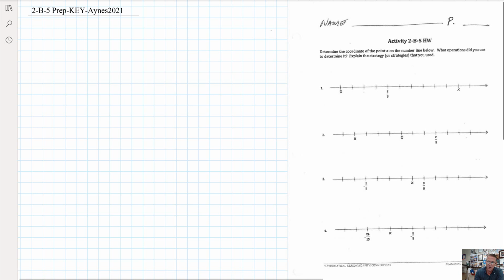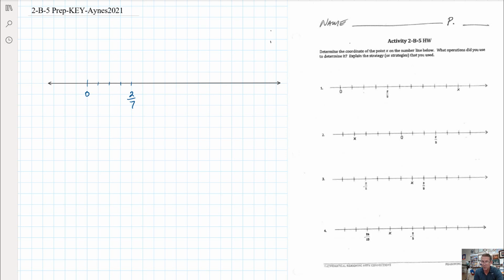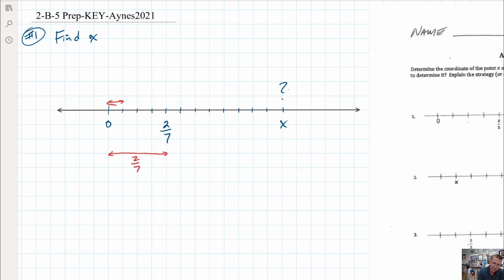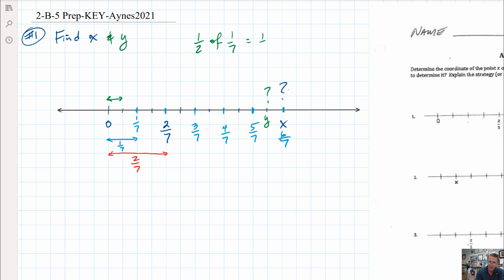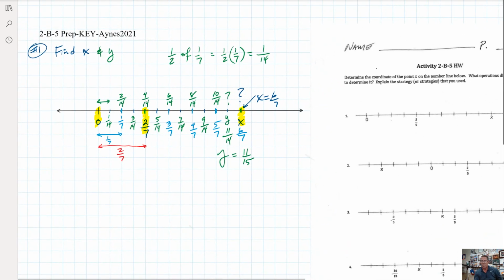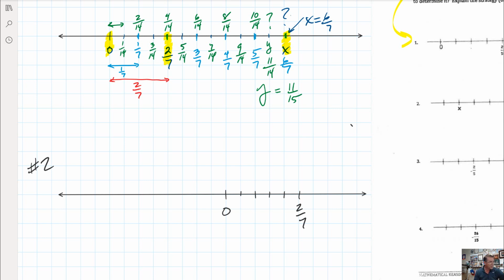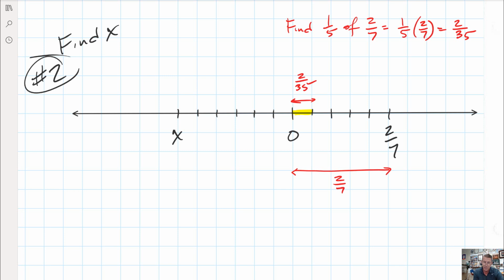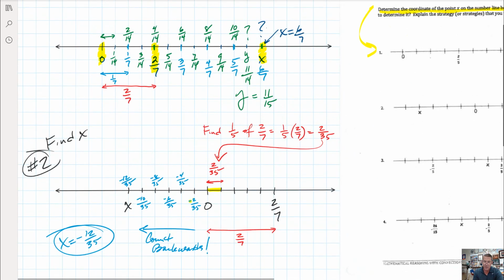2-B-5 Prep Discussion, Aynes2021,MRWC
2-B-5 Prep Discussion, Aynes2021,MRWC